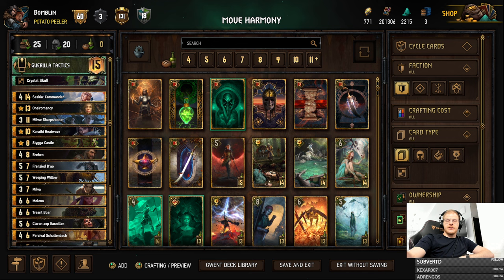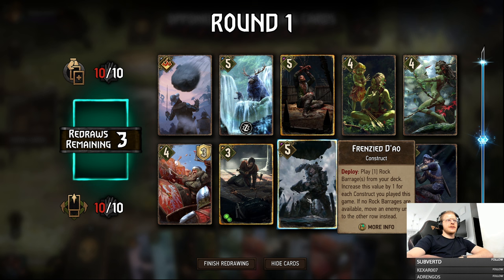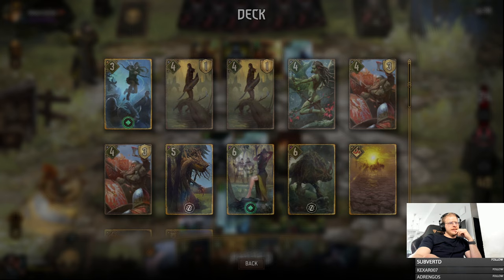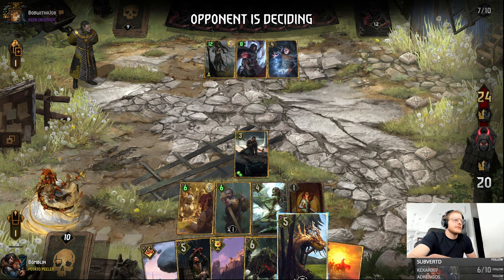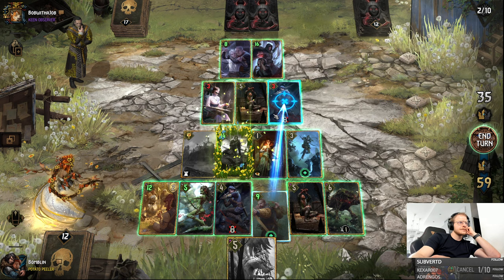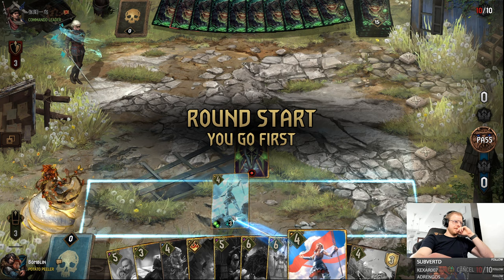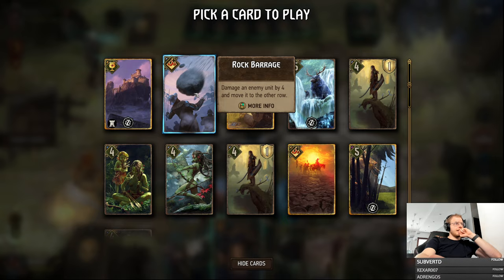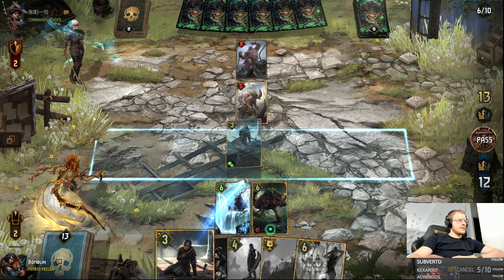Movement ST Deck With Harmony! Most Fun Scoiatael Deck I Played In A While | Gwent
There are so many tiny decisions in this deck, that it makes so much fun to play! There is movement, and there is harmony. There is greed and tall removal! You can swap Guerilla Tactics for Call of Harmony but I like the flexibility.

GWENT DATA NEEDS YOUR HELP!